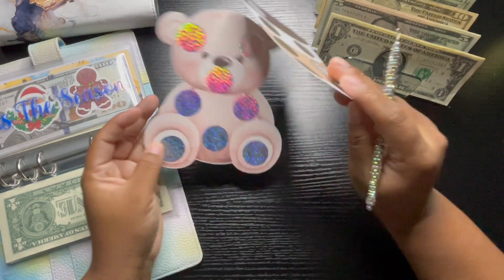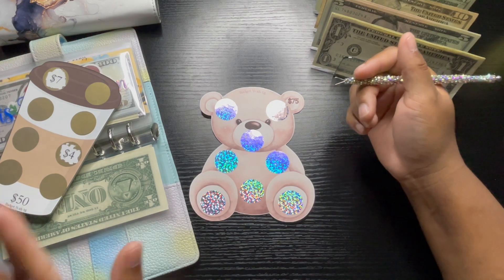Savings Challenges Timeeeeee | November Week 2| Cash Stuffing | Sinking Funds | Low Income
Amazon Storefront:

Come save money on Fetch with me! Sign up w/ code RFRMBB & get 2,000 pts See you there!

to earn an extra $.15/gal bonus on your first time purchase!

Want to send me something:
Chalmette, LA 70044